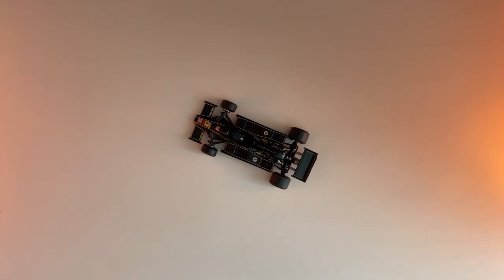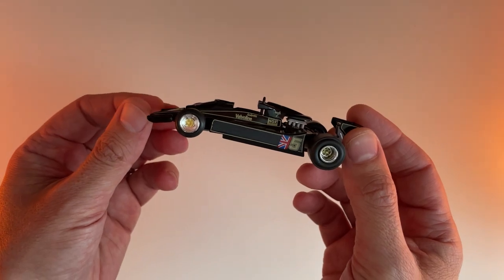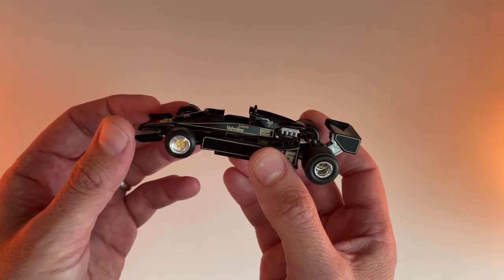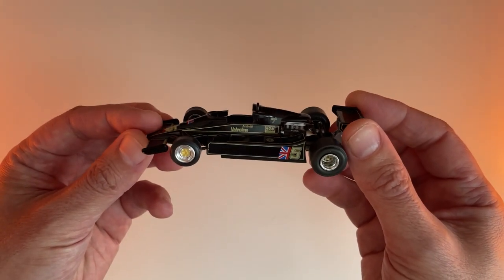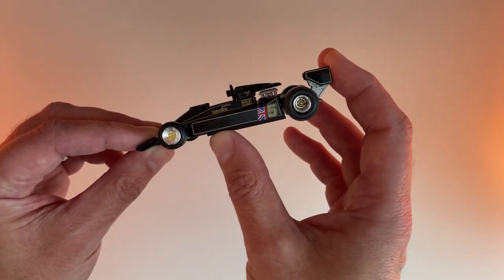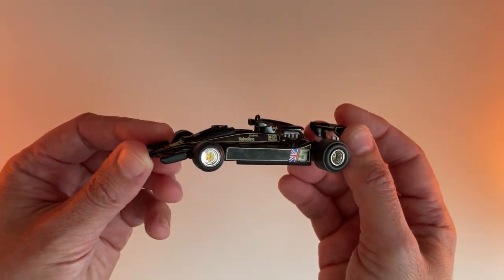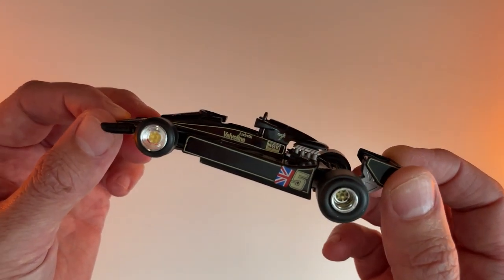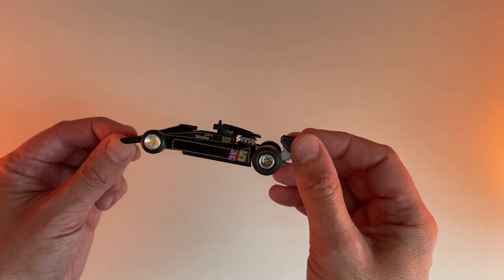ASMR F1 / Lotus 78 Grand Prix Car Model / Video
Hello and welcome to this ASMR video, looking at the classic, ground breaking, ground effect Lotus 78 Formula One Grand Prix motor racing car, by Colin Chapman, from 1977/1978. Mario Andretti, Gunnar Nilsson and Ronnie Peterson; the drivers.
Courtesy of this die-cast 1/43 scale model. Some light commentary on it's history accompanies the visuals.